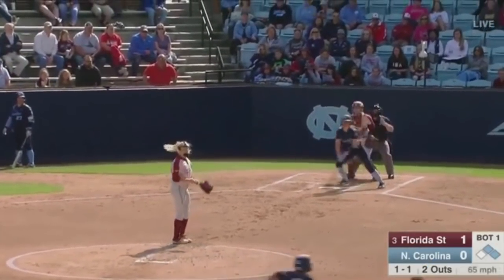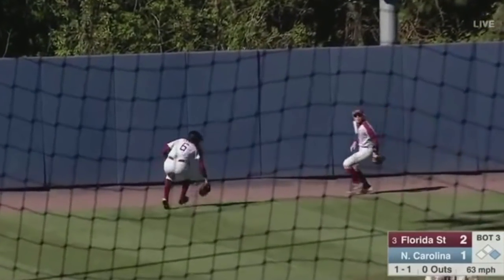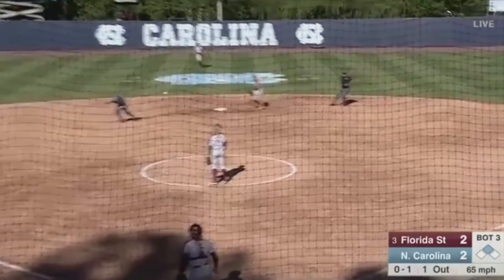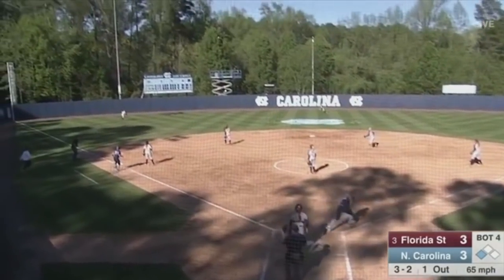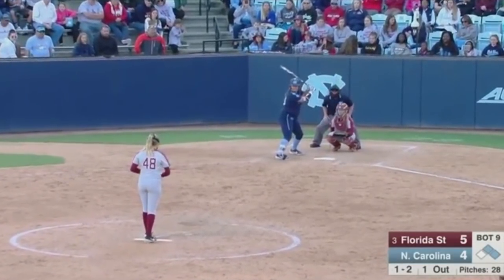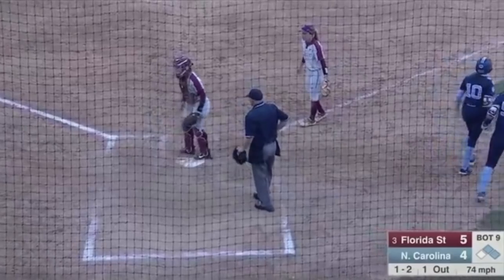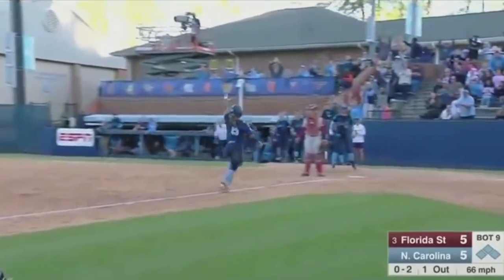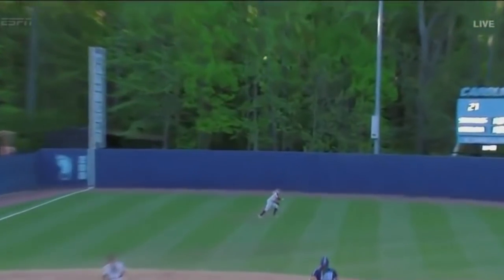UNC Softball: Heels Walk Off in Extras to Upset #3 'Noles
Kiani Ramsey's Diving Catch in Center Field and Berlynne Delmora's walk off single helped the Softball team secure their first top-5 win in program history.